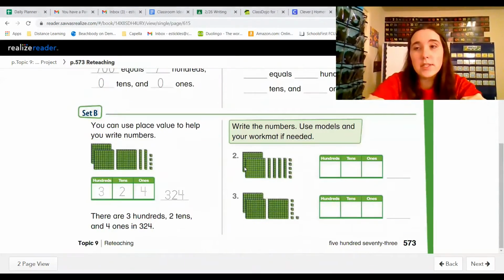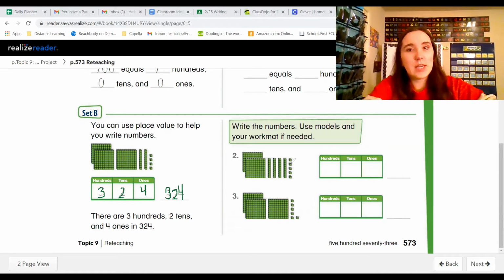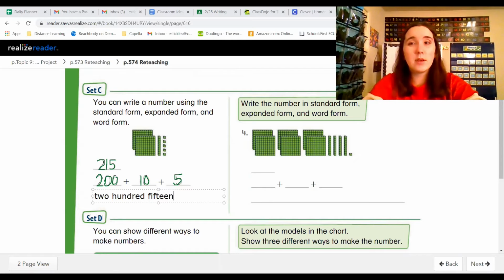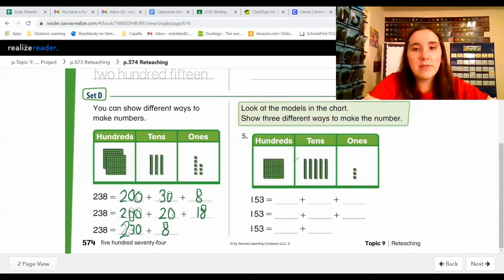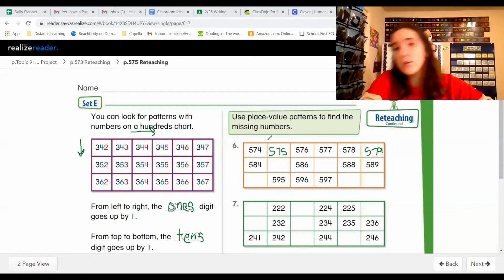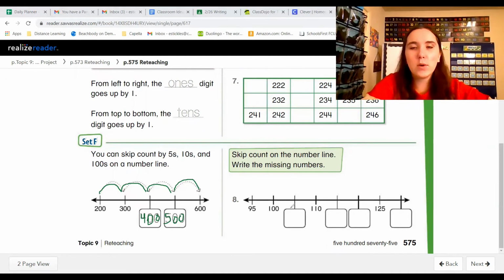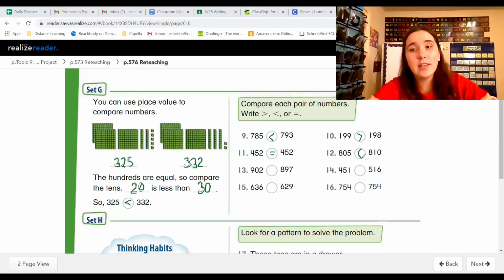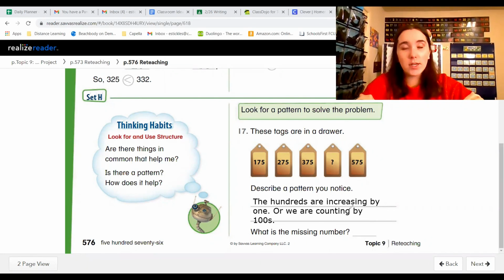Topic 9 Review